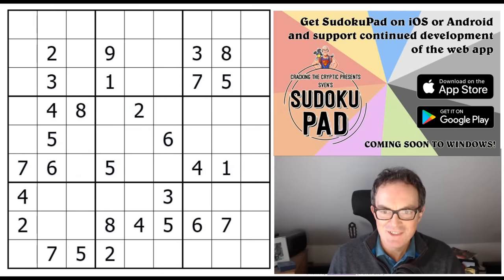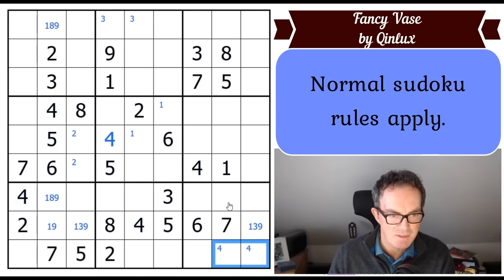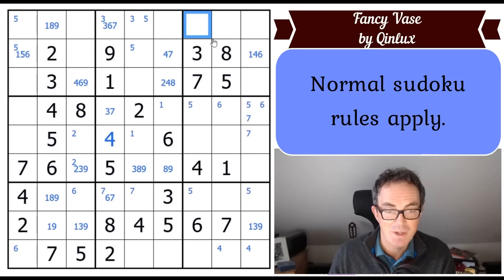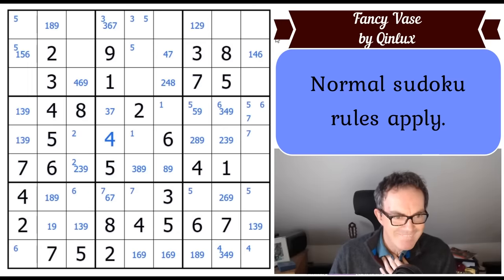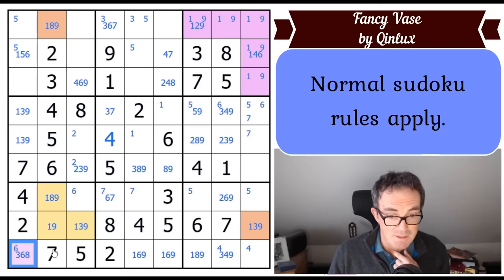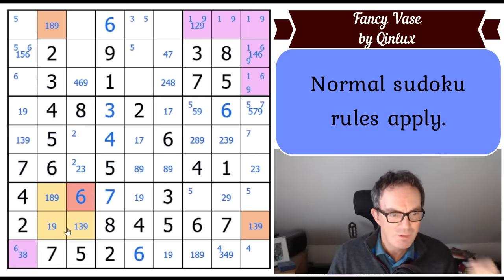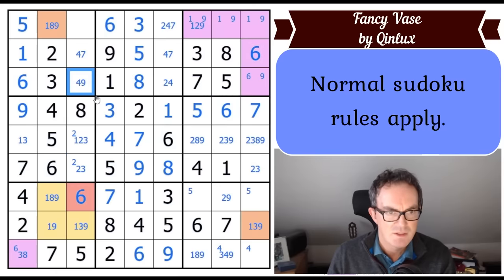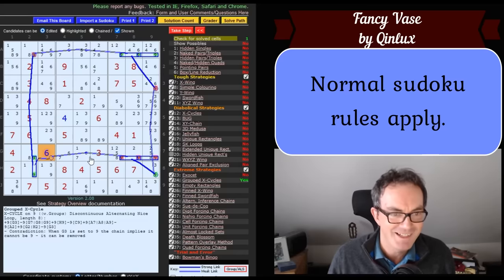New Sudoku Technique Discovered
*** Today's Sudoku***

We continue the series of extraordinary classic sudokus that exhibit brand new techniques that computer solvers do not yet understand.  Today's puzzle is called Fancy Vase and it's by Qinlux.  It contains a very beautiful trick - can you find it?

** Join The Best Sudoku Club On Earth **

Loads of extra puzzles and videos are available here.  Currently we have December's monthly reward which is a four-puzzle sudoku hunt called Mexican Standoff.  We also a Christmas gift to give you in just a few days time.  Watch this space!

*** Our Book ***
The PDF is available as of today and the physical copy shouldn't be far behind.  If you don't own the book then it can still be ordered here:

Here are the links:
Steam:

▶Logo Design◀
Melvyn Mainini